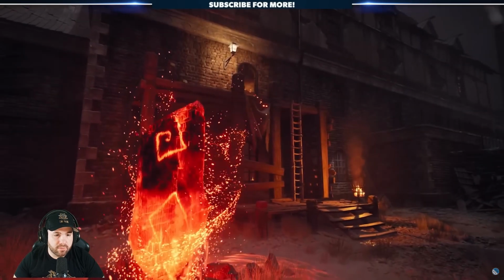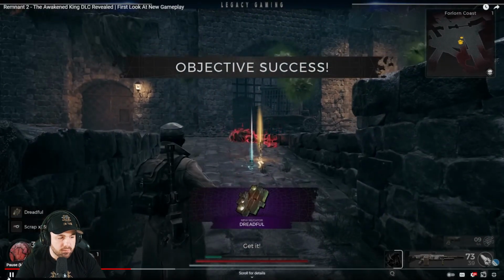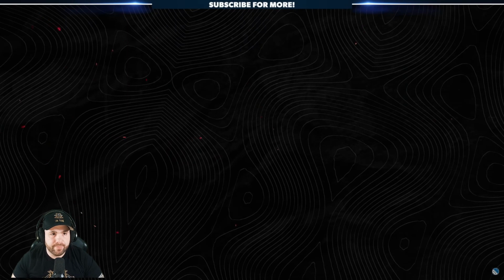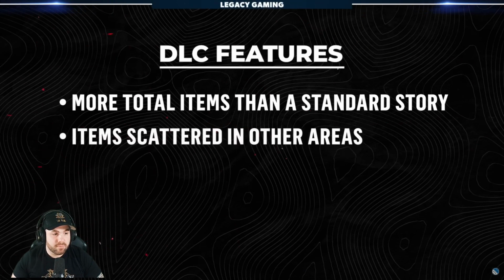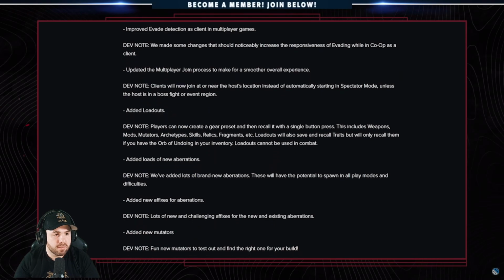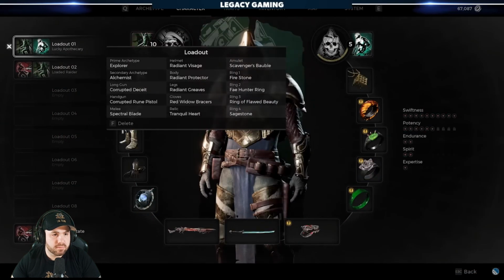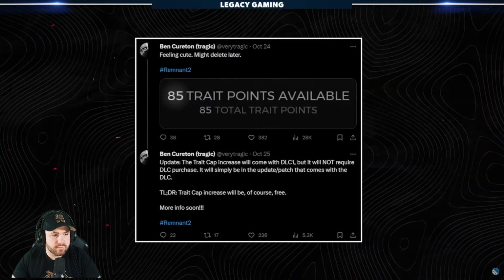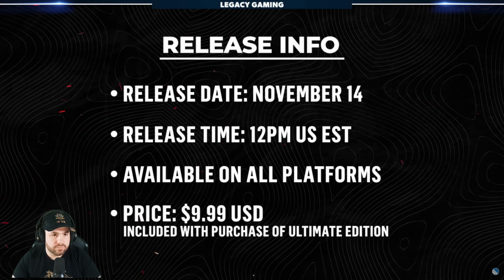Remnant 2 - The Awakened King DLC First Look Reaction!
Remnant 2 - The Awakened King DLC First Look!